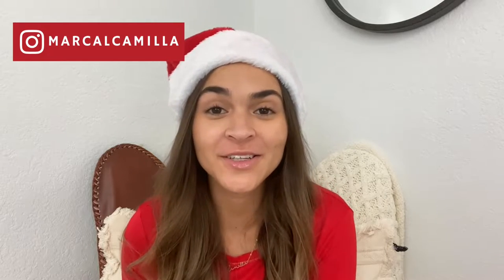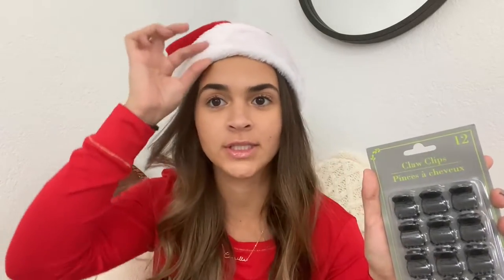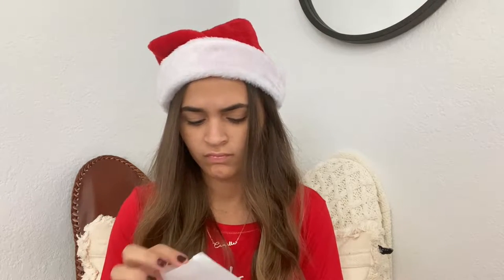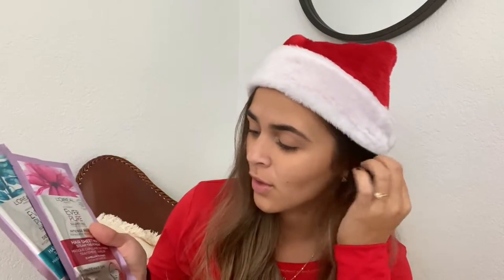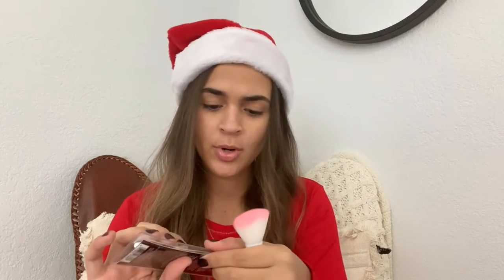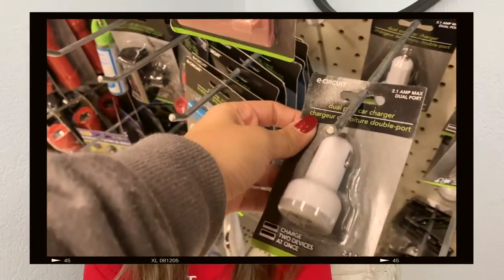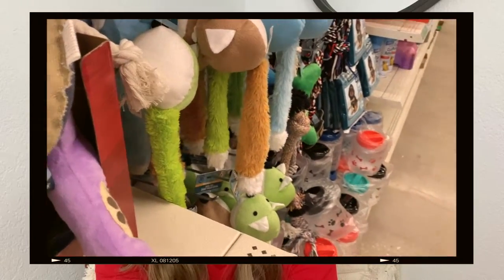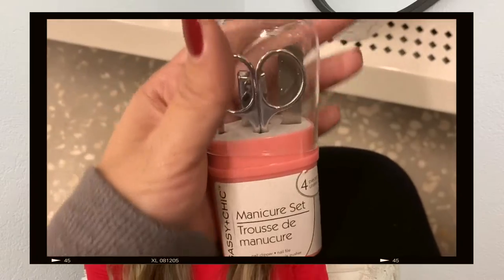stocking stuffers ideas from DOLLAR TREE (vlogmas day 14)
dollar tree stocking stuffers
⇩OPEN ME⇩

Hey guys!
HAPPY VLOGMAS!!
Today i wanted to show you guys some stocking stuffers I bought for my family at dollar tree! So cute, simple things that are just ONE DOLLAR and that they will love!!

NEXT UP 280!

I am praying for you guys!
Love you all so much and stay safe everyone ♡

xoxo,
CAM ♡